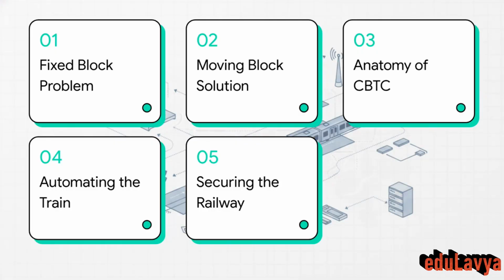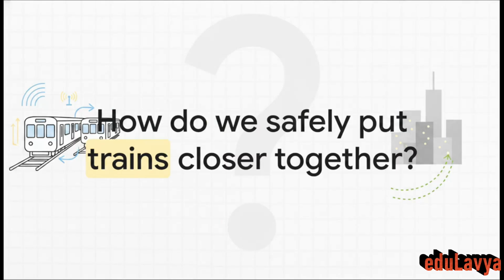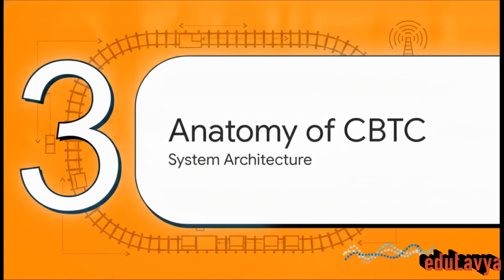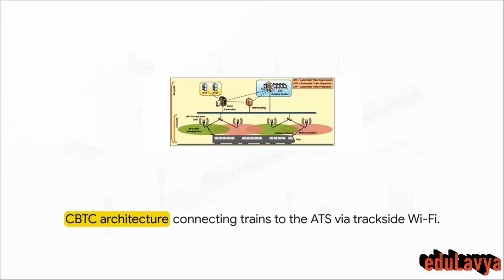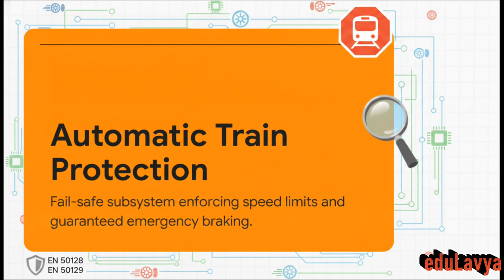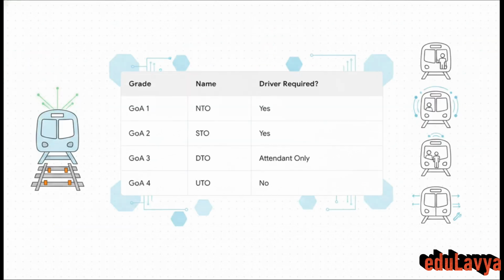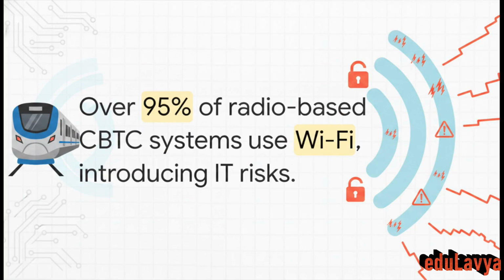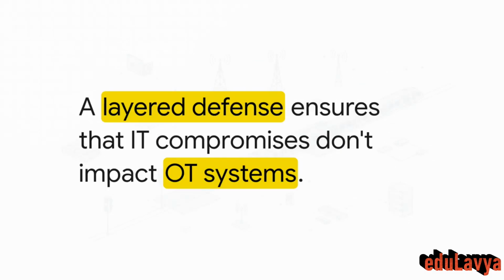07 CBTC Standards | Moving Block | CBTC Course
CBTC Standards
• IEEE 1474
• IEC 62290
• EN 50126
• EN 50128
• EN 50129